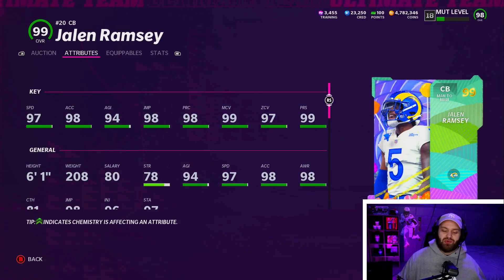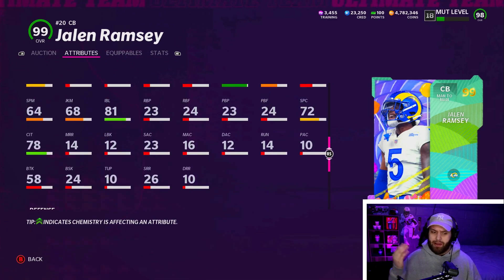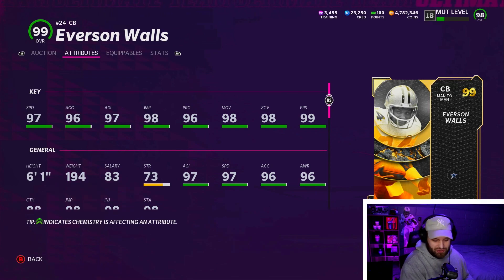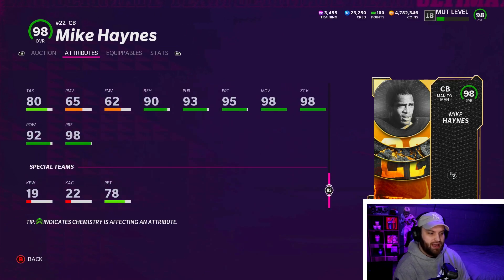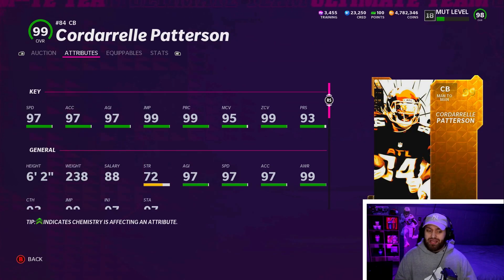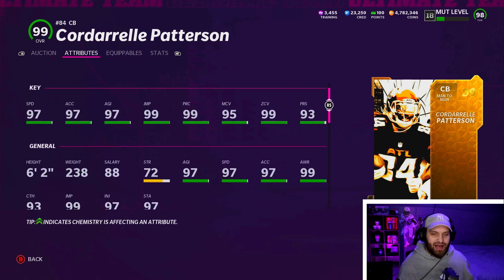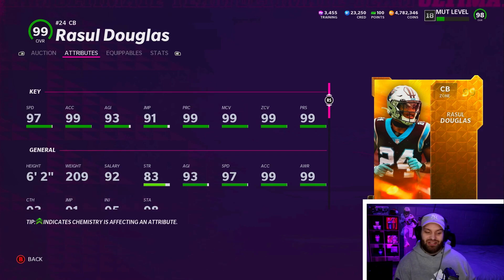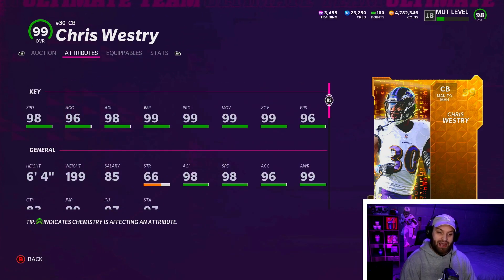The Top 10 Corners in Madden 22..